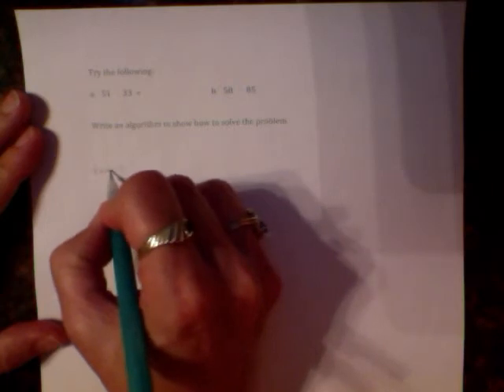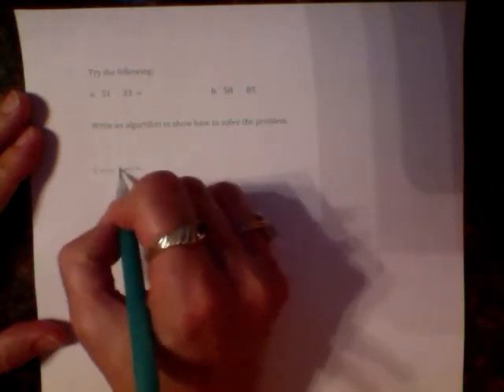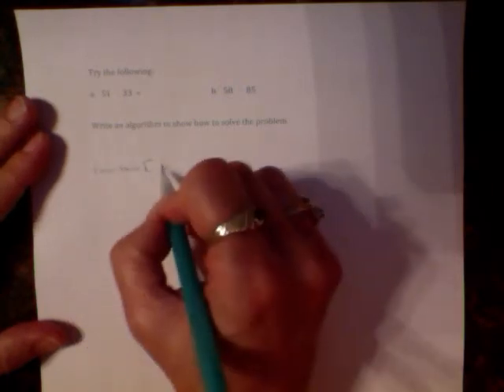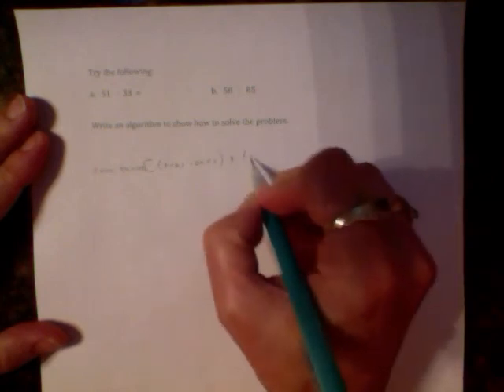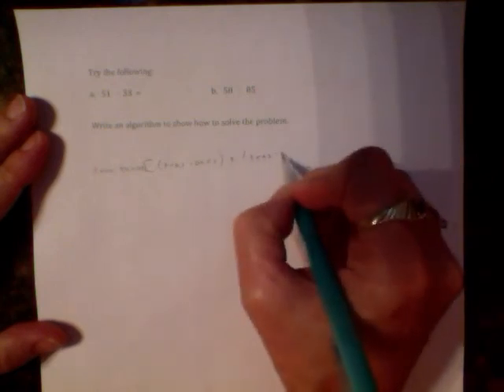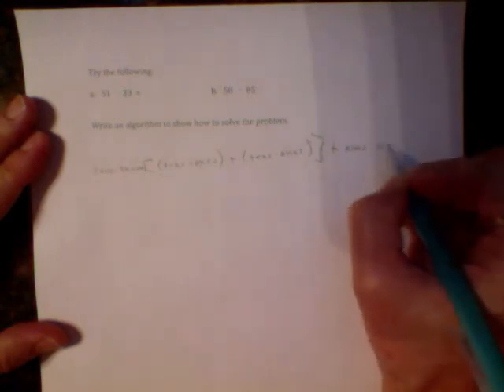Problem 1.5 and 1.6